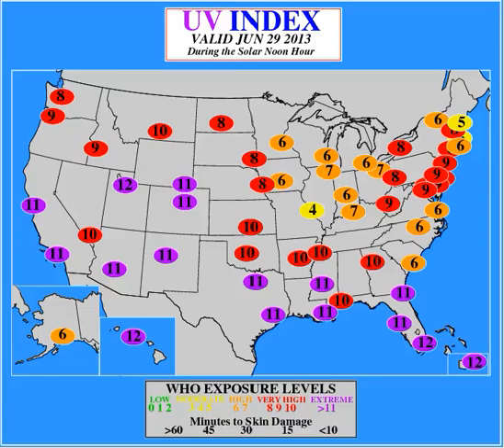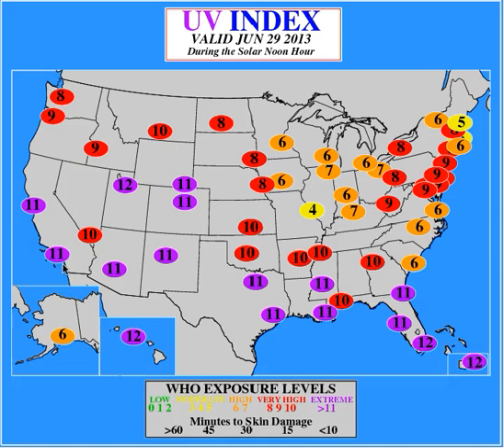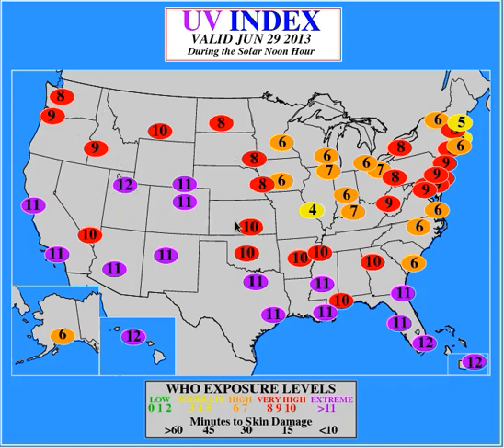U V INDEX REPORT/ MOST US--HIGH TO EXTREME 6/29/13 NOAH WEATHER MAPS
Hi,This is your UV Index report for 6/29/13. most of US in high to extreme area.southern US in extreme.10 min to skin damage.take proper mesures.protect yourself.Thank you.share,like,sub,find us on Facebook as well.take care of you first.Then you can do for others.Info is power,stay informed.NOAH Weather